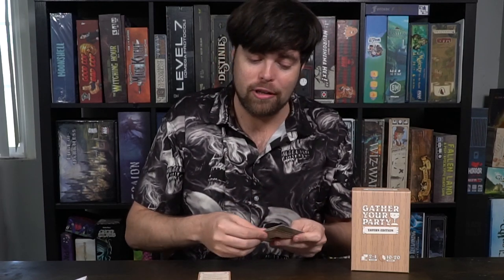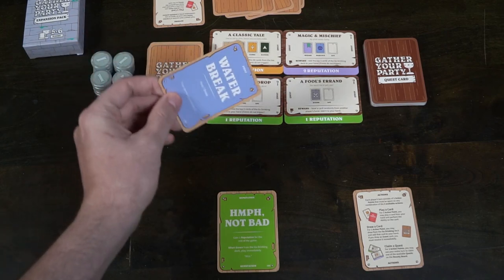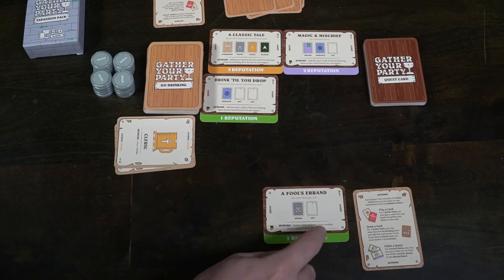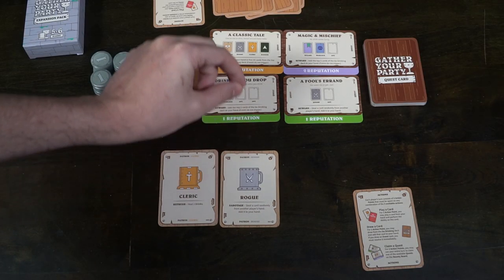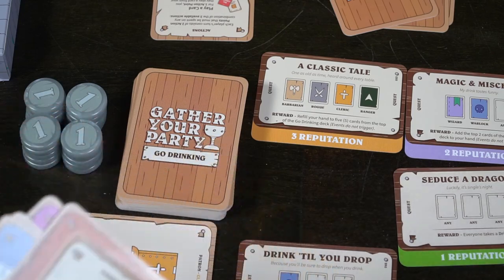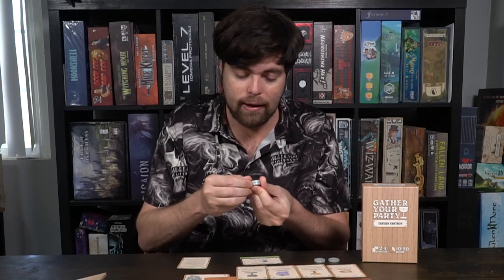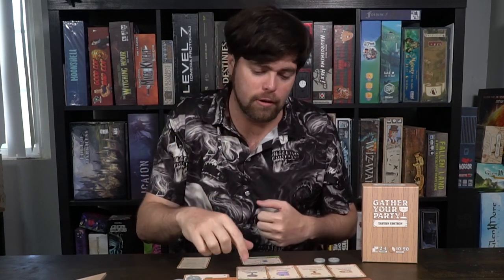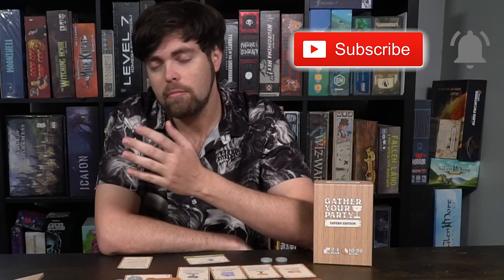Gather Your Party - Card Game Review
Gather Your Party Review by Unfiltered Gamer